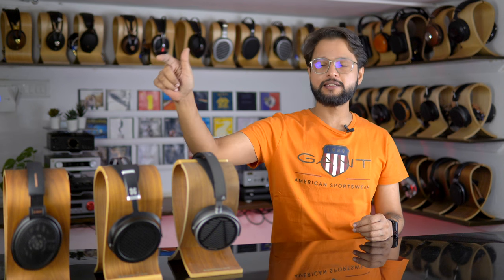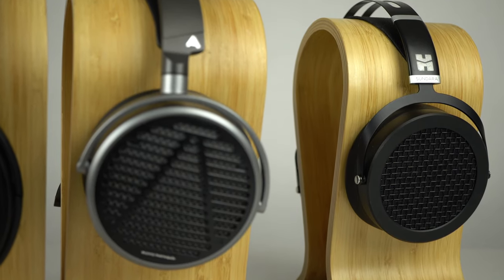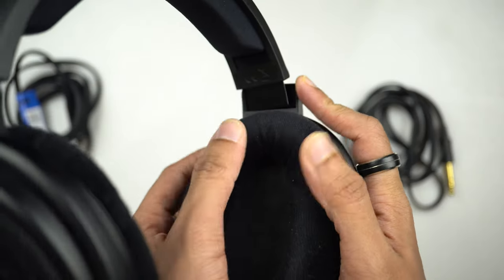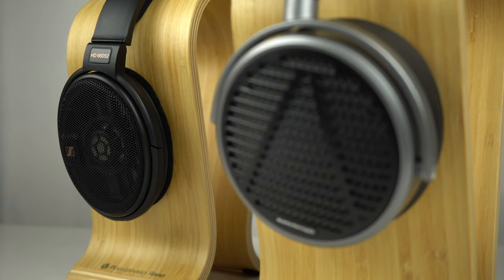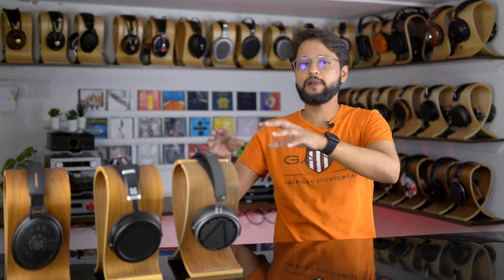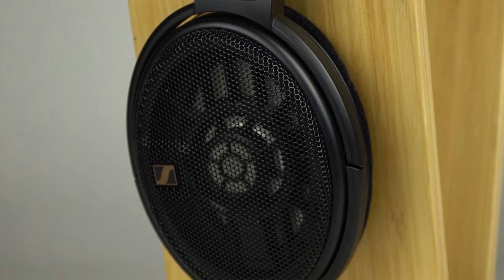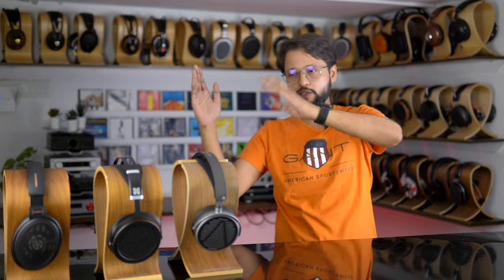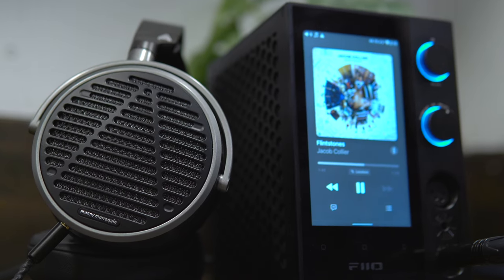Audeze MM-100 vs HiFiMAN Sundara vs Sennheiser HD660S2 - Compared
Join us as we dive into the world of headphones with a detailed comparison of the Audeze MM-100, HiFiMAN Sundara, and Sennheiser HD660S2. In this video, we'll explore the sound quality, comfort, build, and overall performance of each headphone to help you make an informed decision. Whether you're an audiophile or a casual listener, this comparison will provide valuable insights into these top-tier headphones. Don't miss out on this in-depth analysis!